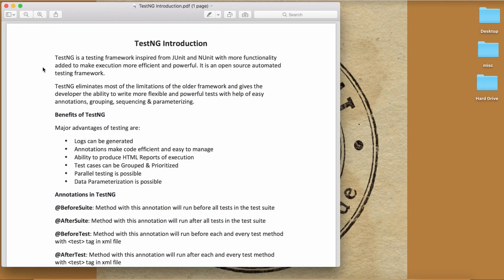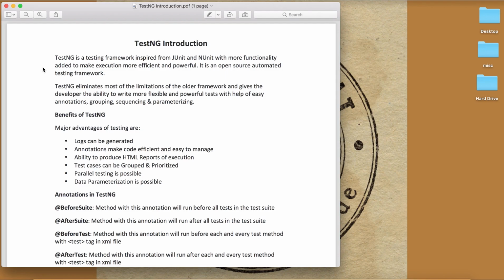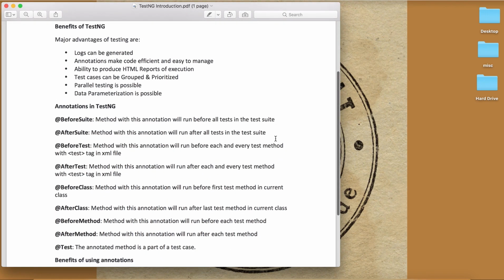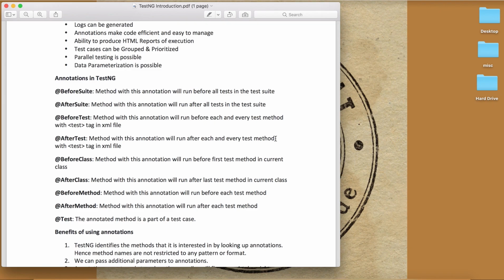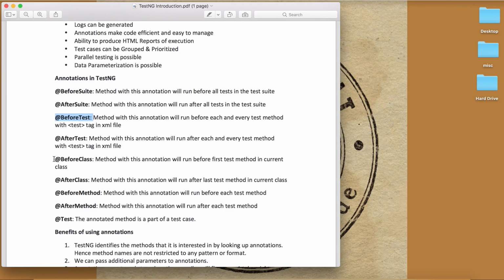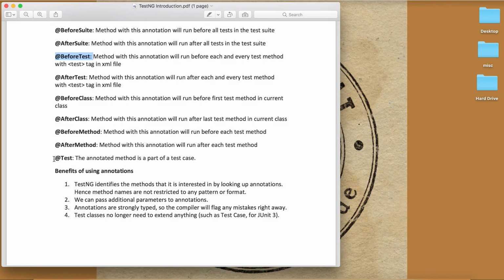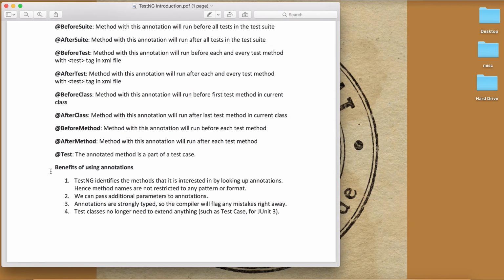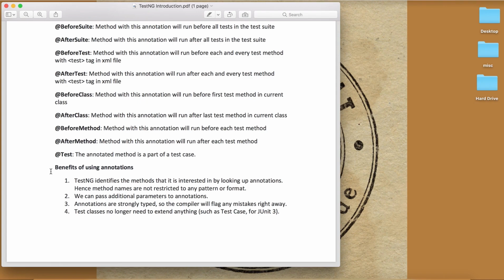3.1 TestNG Setup Introduction